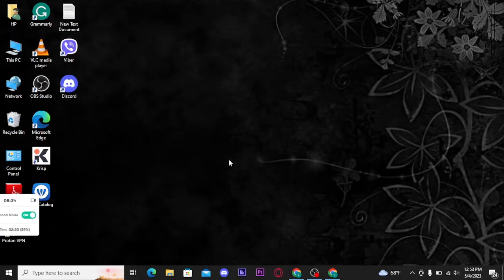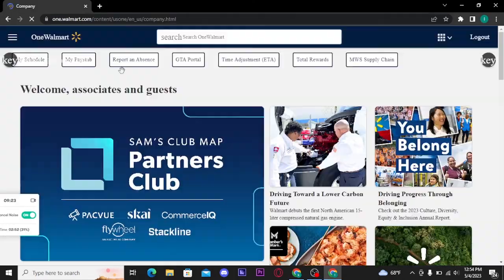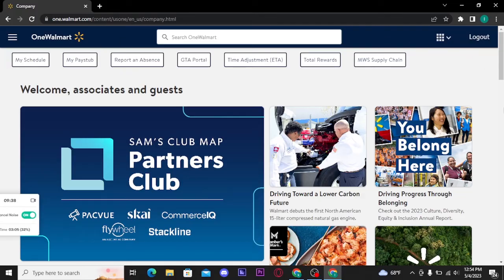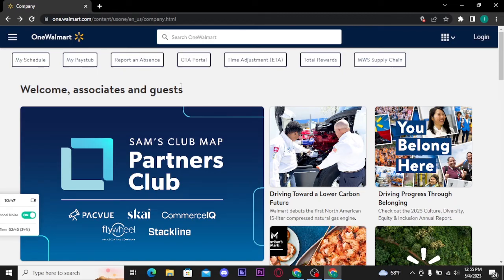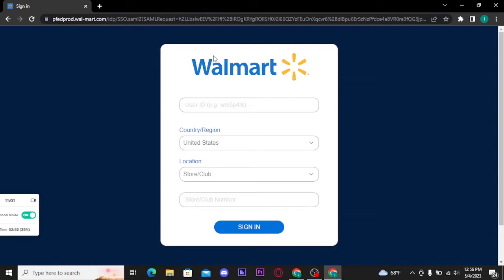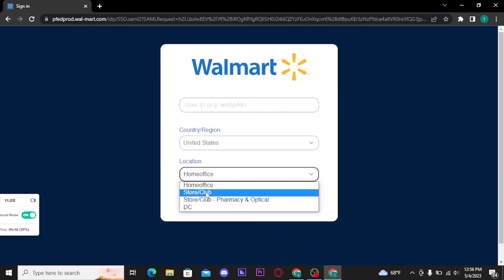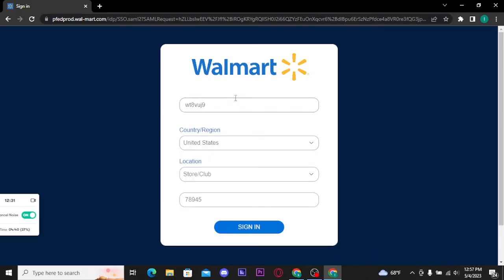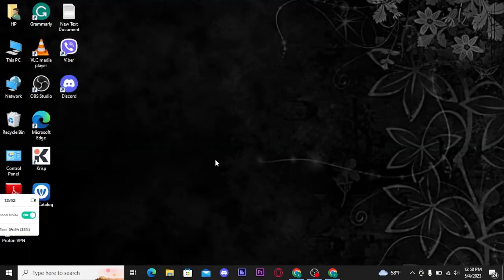How To Login Walmart Employees Account Online 2023? Walmart Employee Login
Learn how to log in to the Walmart Employee Portal and easily access your work information and benefits. In this step-by-step tutorial, we'll guide you through the Walmart employee login process, enabling you to view your work schedule, access pay stubs, manage employee benefits, and stay connected with company updates. Discover how to navigate the Walmart Employee Portal and make the most of its features for a seamless work experience. Join us now and unlock the full potential of your Walmart employment!